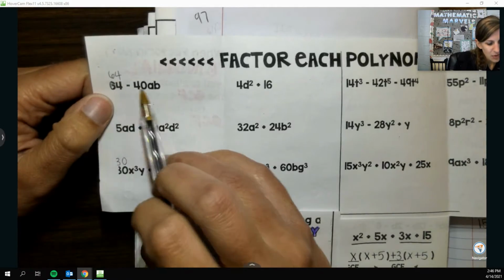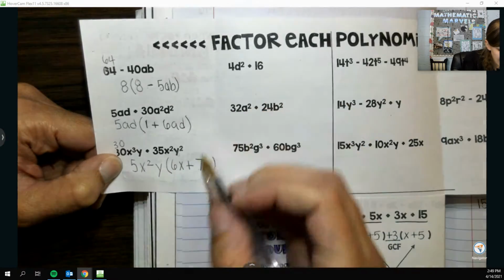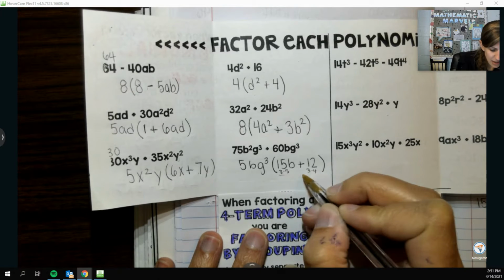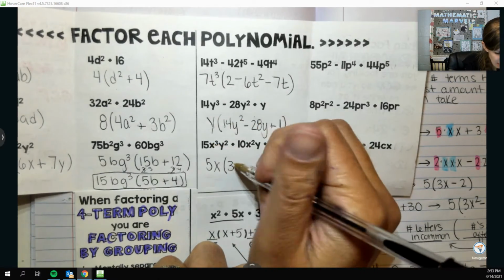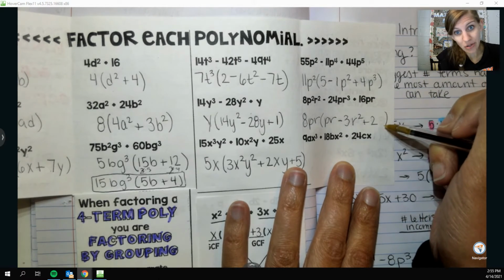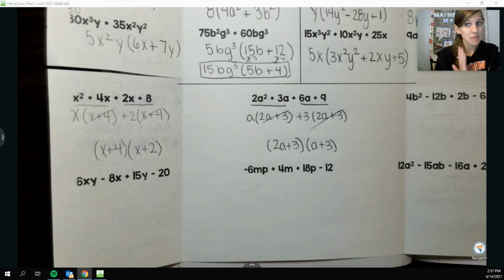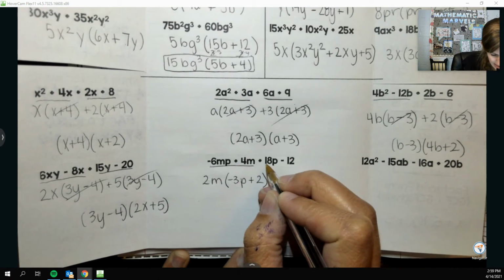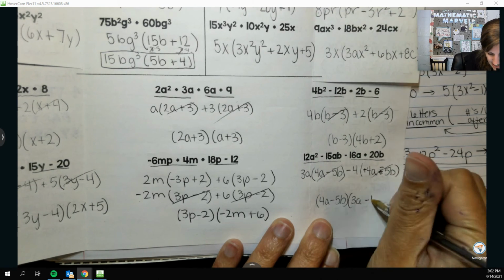GCF + Factor by Grouping Examples